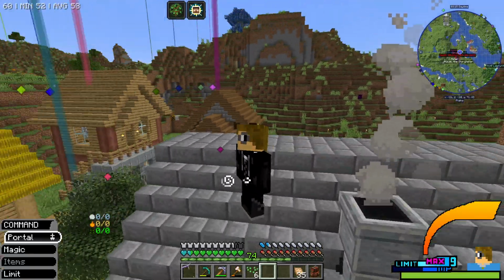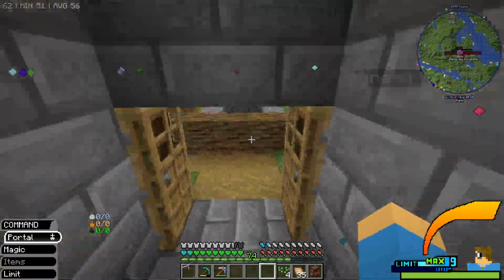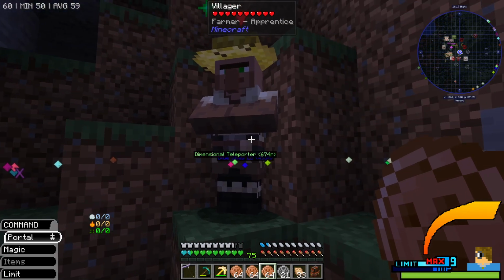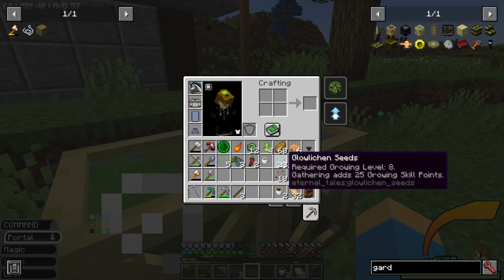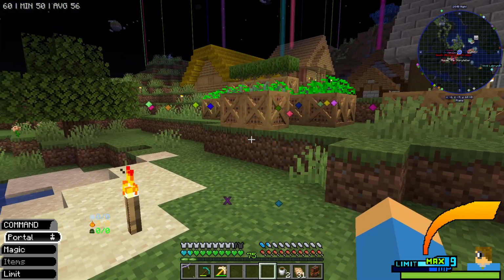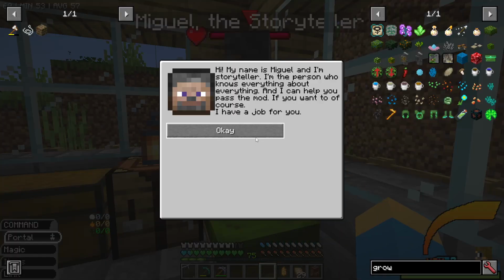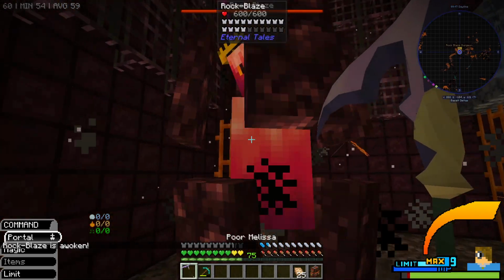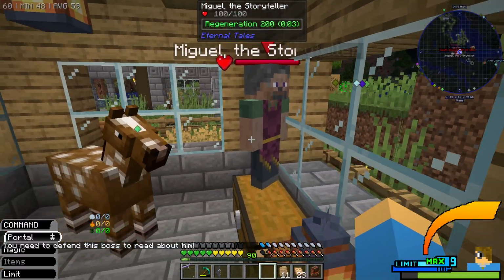Minecraft: Keyblade Chronicles Episode 26 (Fighting a Fire Being Requires a Green Thumb, Apparently)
Welcome to the newest Minecraft series on the channel, Keyblade Chronicles. Focusing heavily on the Kingdom Hearts inspired mod, Kingdom Keys 2 (which adds in a stat, magic, and ability system, as well as over 120 weapons straight from the games), we'll be diving through dungeons and worlds unlike anything we've seen before on the channel with a selection of 7 mods I put together, with a total of 15 new dimensions to explore! The largest of these mods is Eternal Tales, with 8 dimensions all on its own, and a full narrative story to follow along and hundreds of new tools, weapons, and armor sets. Let's see if we have what it takes to be a true Keyblade Master, or if we're doomed to fail and fade into the darkness.